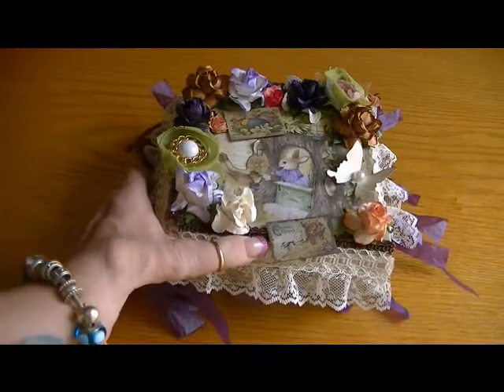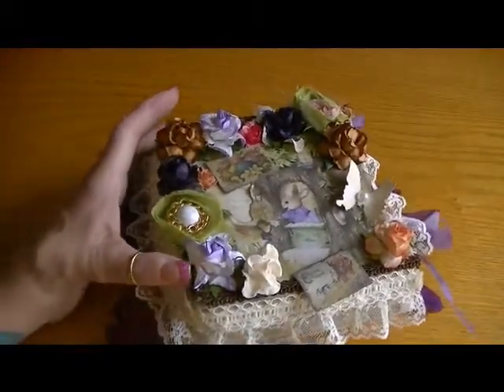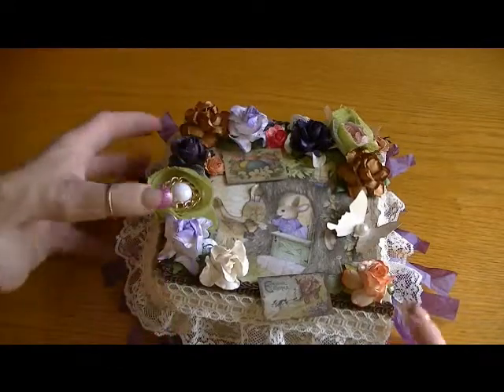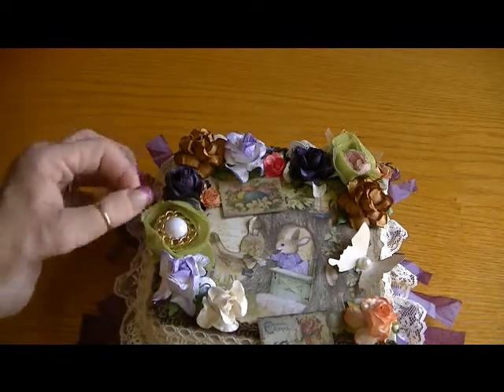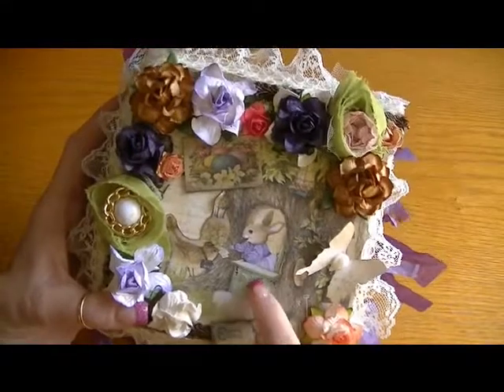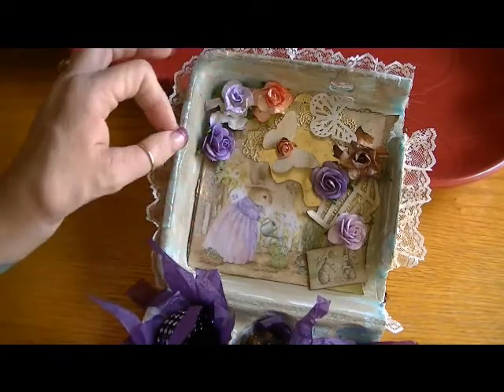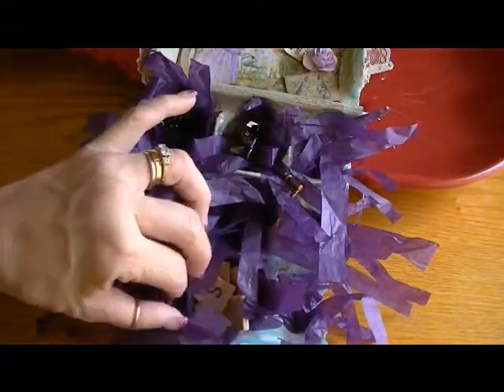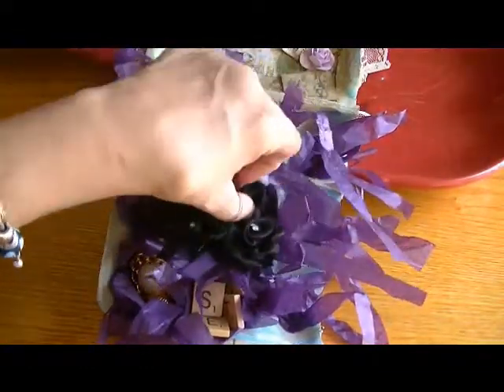Another Easter Project Inspired by ILuvVintage Scrap 3-31-12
See Julianna at ILuvVintageScrap and Lydia at ItripledogdareU ! They inspired me to give this project a try! :)